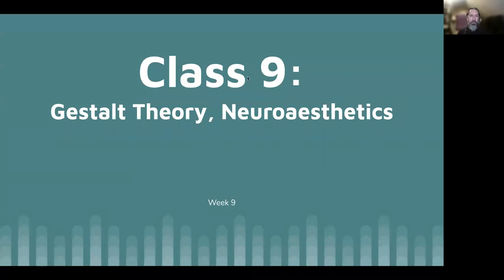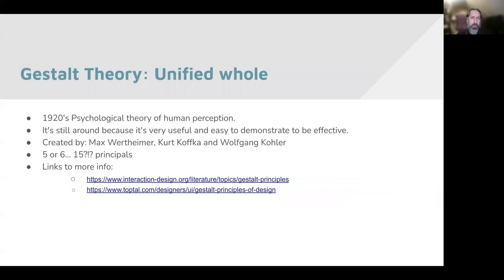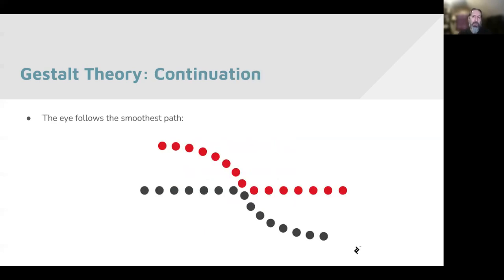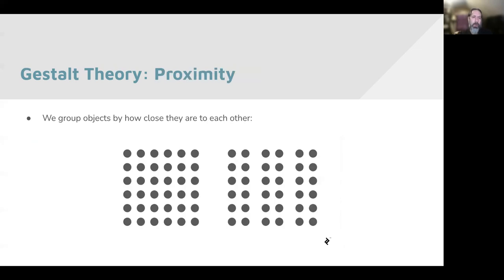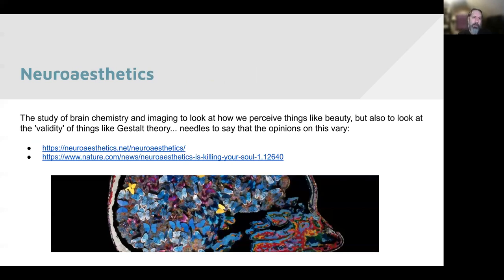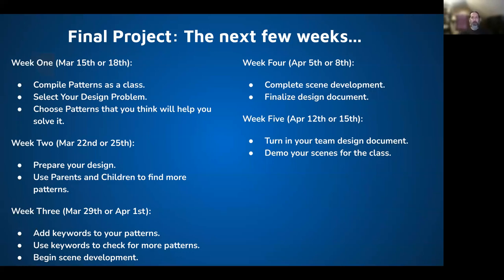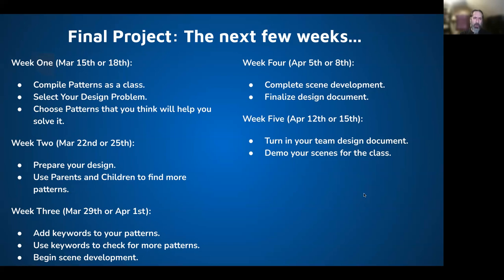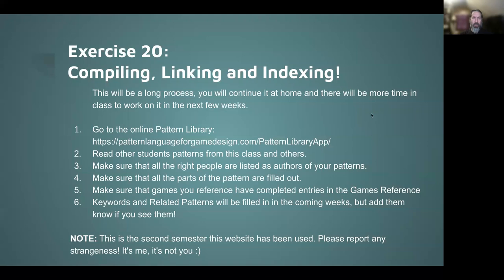Level Design and Game Architecture – Class 9: Gestalt Theory, Neuroaesthetics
Lecture Topics:
Universal principles of design: gestalt theory and psychology of perception
Universal principles of design: neuroaesthetics